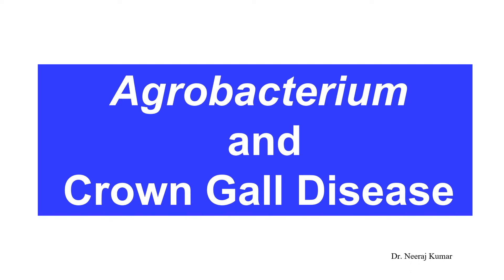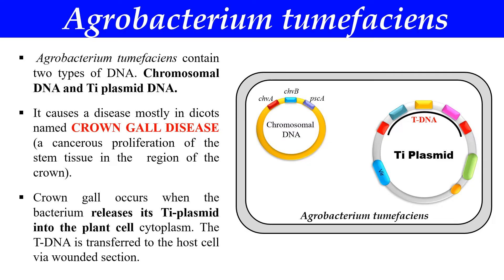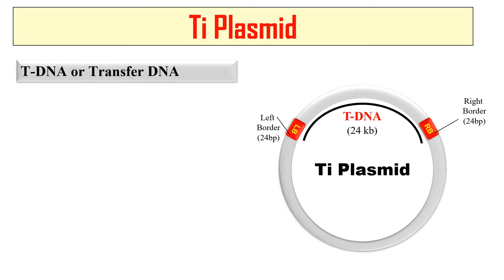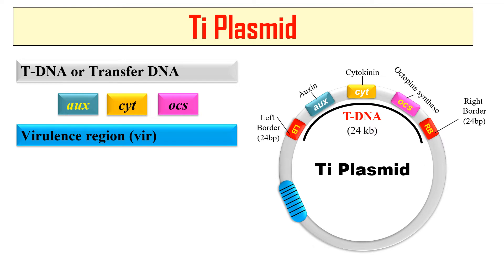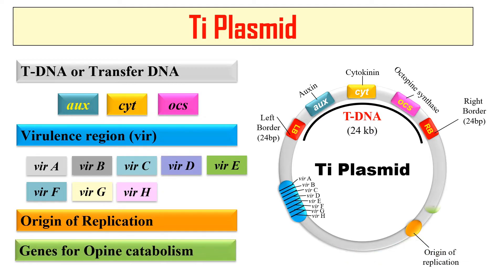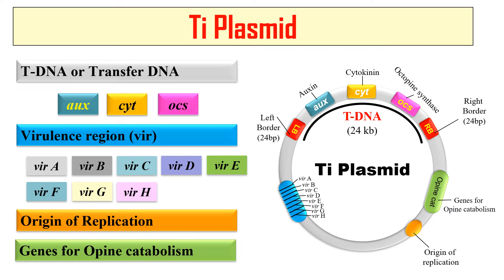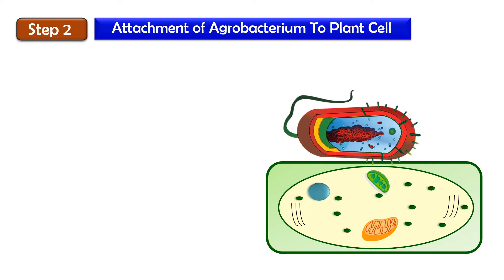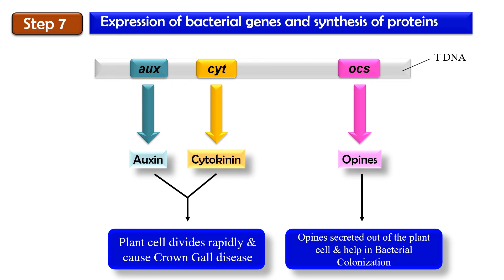How Agrobacterium tumefaciens causes Crown Gall Disease | Mechanism of T- DNA transfer into plants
In this video you will learn about mechanism of crown gall disease that how Agrobacterium tumefaciens cause Crown gall disease in plants. Various elements of Ti plasmid are also discussed in this video.